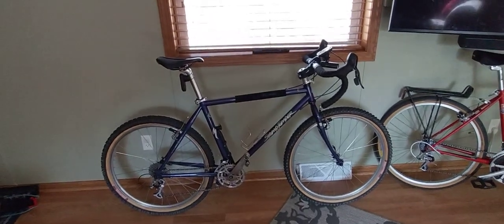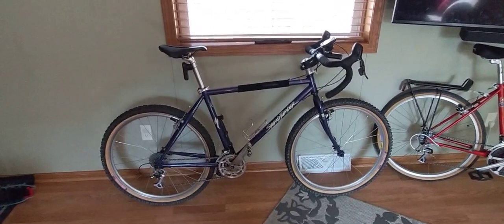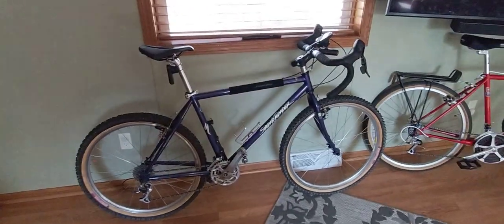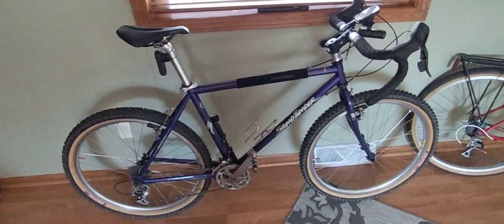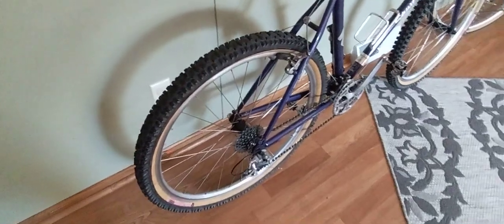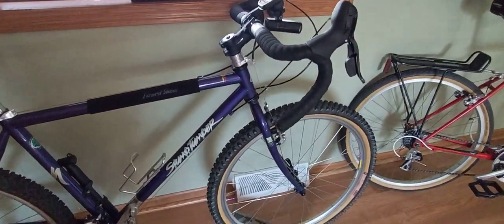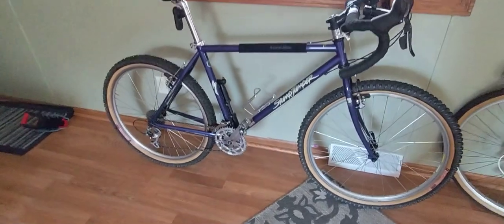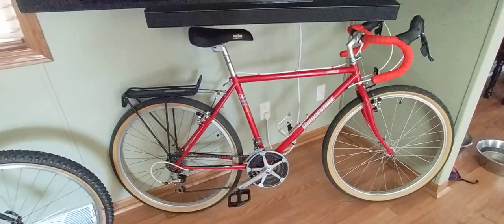Specialized Stumpjumper Gravel Conversion!!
this is a 1996 specialized Stumpjumper I did a gravel conversion on. bike was in great shape, very simple conversion. just needed bars stem and levers.

conversion parts list

zipp course bars
specialized 17 degree short stem
micro shift r8 shifters

in total :

$400 investment

cheers and good luck fellow pedals!